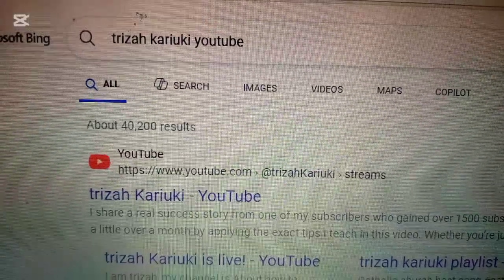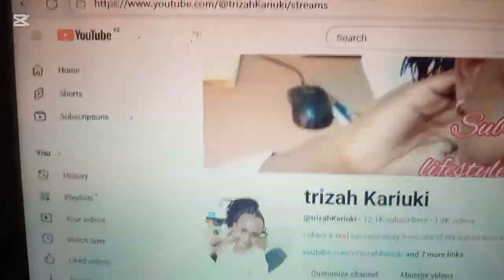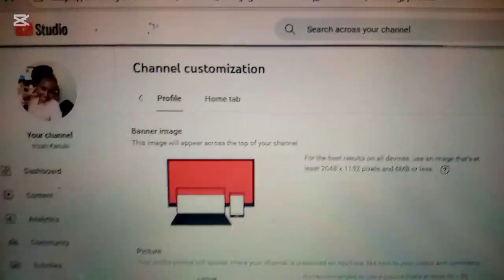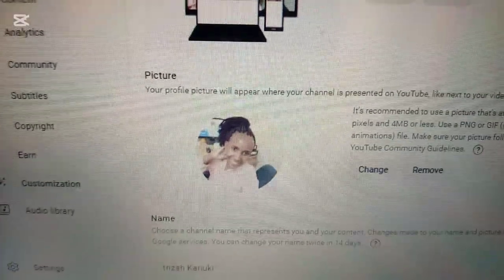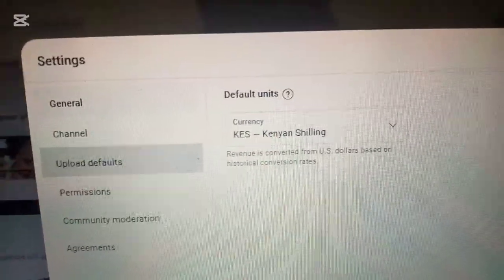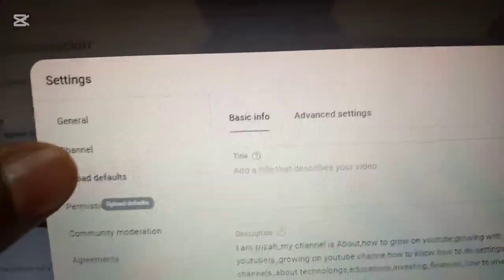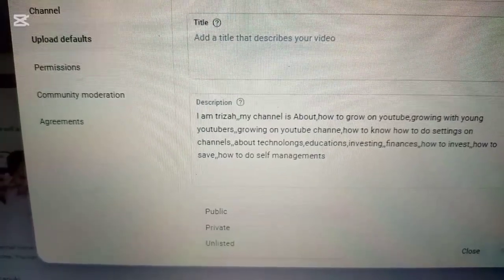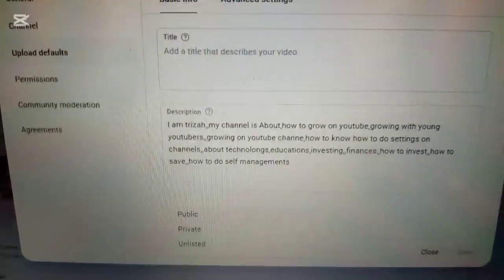Choose private or unlisted stop choosing public#viral makemoneyonline youtube youtubevideo #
How to Get More Views on YouTube | Get Subscribers, Watch Time & Monetization Fast

I share a real success story from one of my subscribers who gained over 1500 subscribers in just a little over a month by applying the exact tips I teach in this video. Whether you’re just starting out or looking to grow faster, this method works for ANY niche.

✅ YouTube SEO tips to get discovered
✅ Real examples and results
✅ How to increase watch time and get monetized

These are proven steps you can start using today to boost your channel’s visibility and growth. Make sure you watch to the end so you don’t miss a single step.

How to Add Cards and Screen Ends👇🏾

Let me know if you also want title variations, a pinned comment, or keyword tags to match this description.